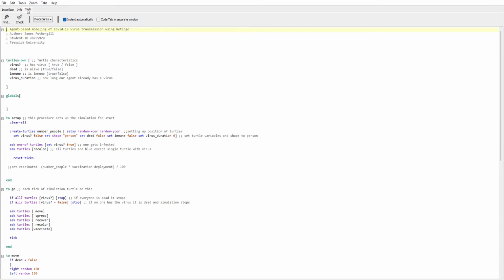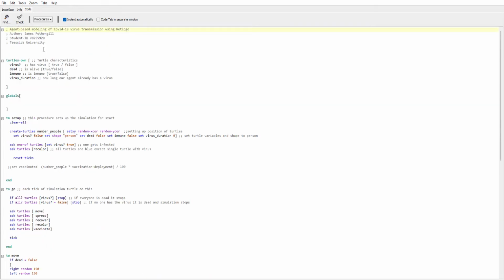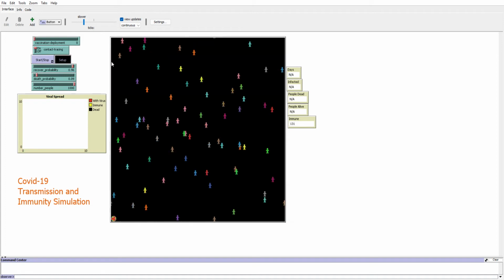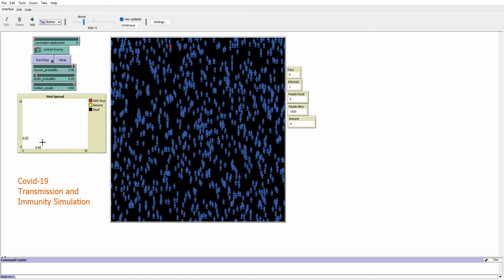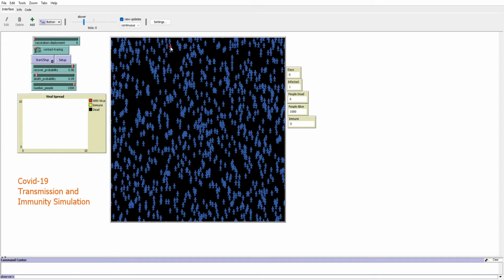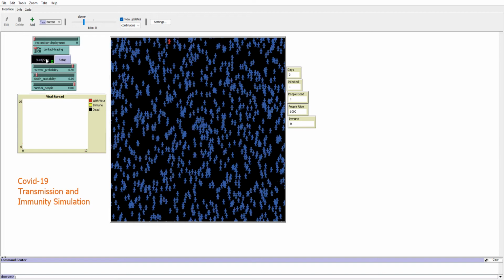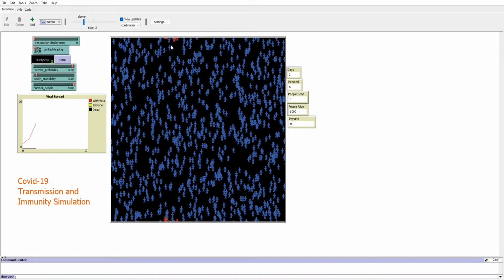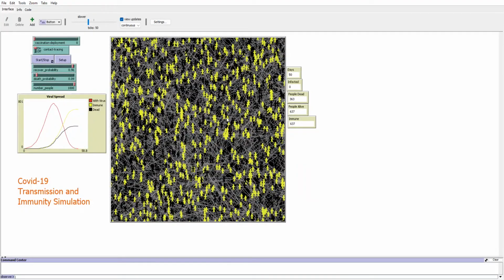Agent Based modelling of Covid 19 virus transmission using Netlogo